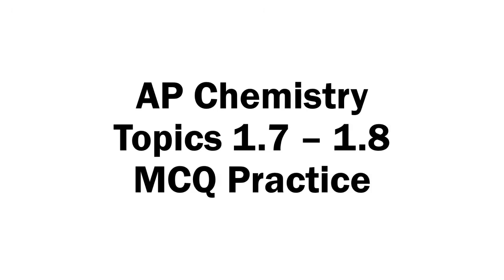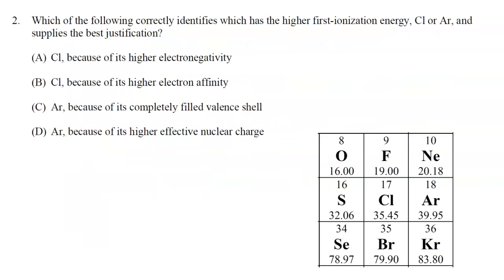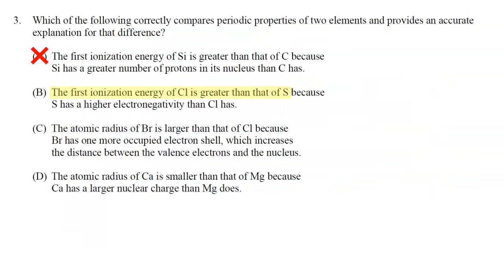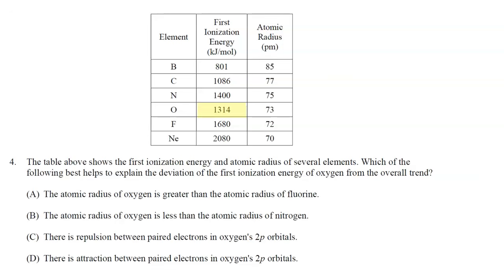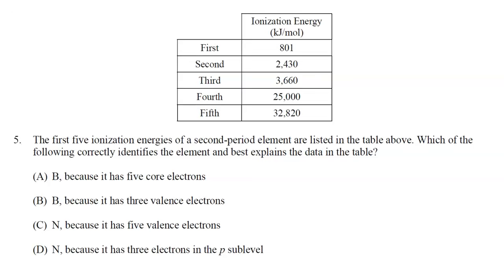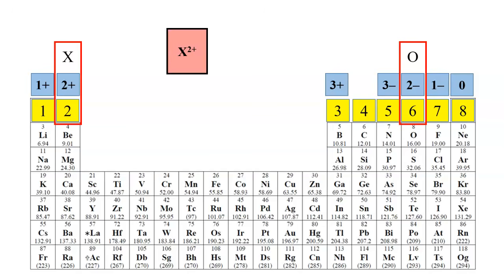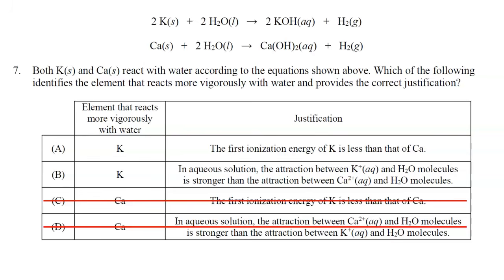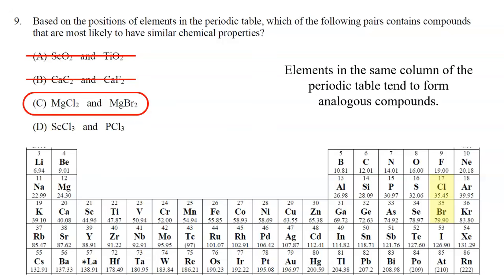Topics 1.7 - 1.8 MCQ Practice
Link to my AP Chemistry packet on Topics 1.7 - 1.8 MCQ Practice

0:00 Intro
0:26 Question 1
3:25 Question 2
6:02 Question 3
10:35 Question 4
13:37 Question 5
17:05 Question 6
19:53 Question 7
24:15 Question 8
25:46 Question 9